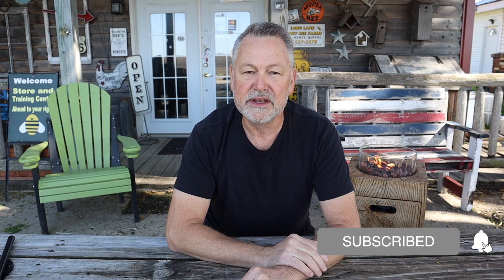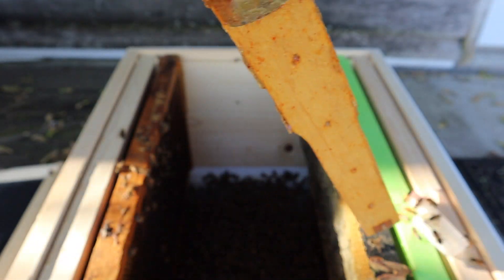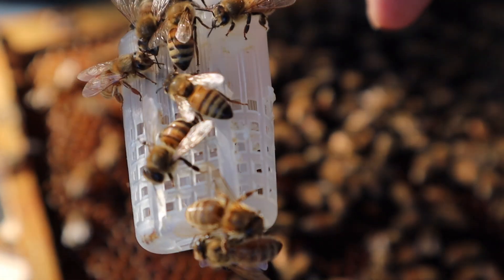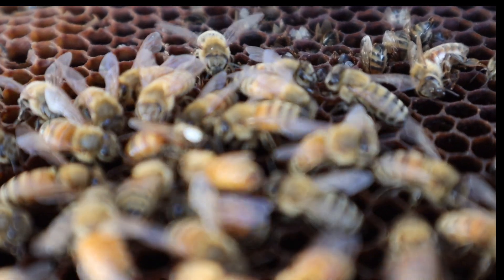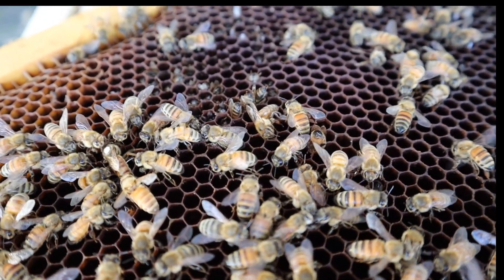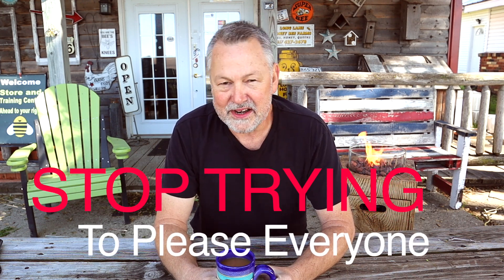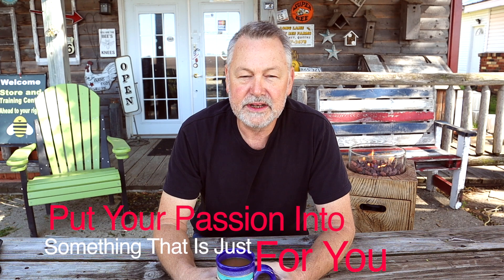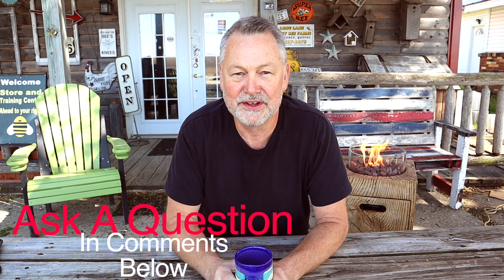Beekeeping | Will My New Queen Get Balled?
Beekeeping starts with either a 5 frame nuc or a three pound package of bees with a mated queen. In a package, the queen is in her own cage. What would happen if we release the queen from her cage before the packaged bees have a chance to eat through the queen cage candy and become more familiar with her. Will they ball her and kill her?  Let's find out!

Mite Control Beekeeping Course
If you do not have a plan to reduce your varroa mite load in your bee hive, they will eventually destroy your hive. Consider arming yourself with the knowledge to deal with mites in our Online Mite Control Beekeeping Course, by following this link: